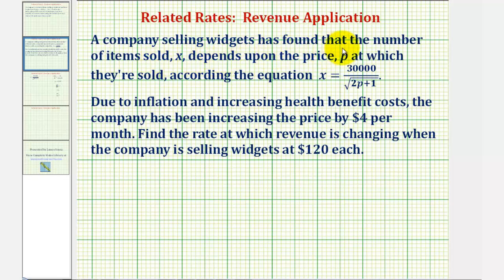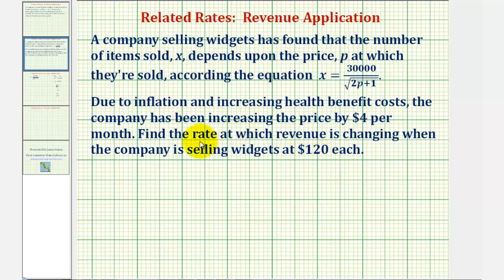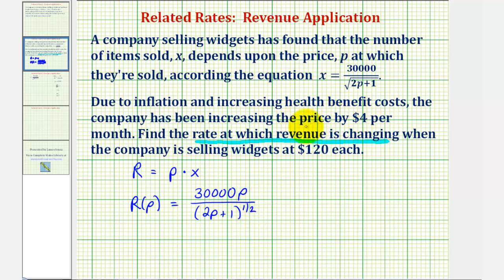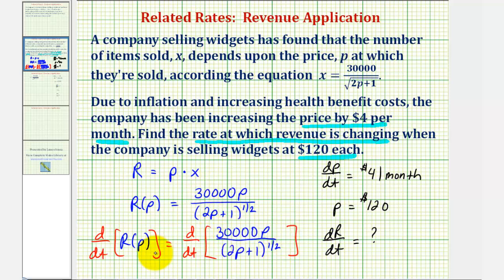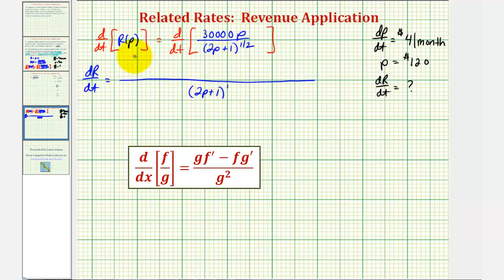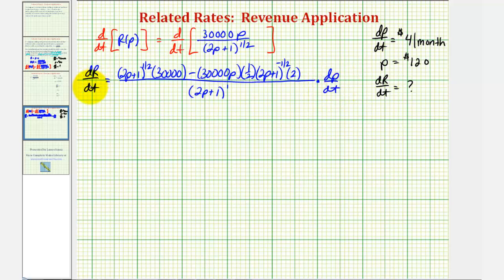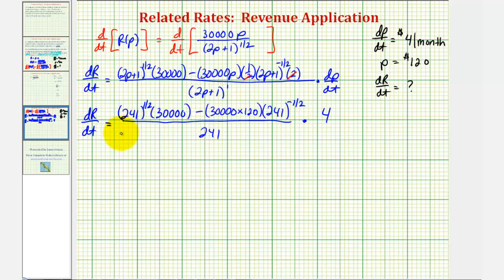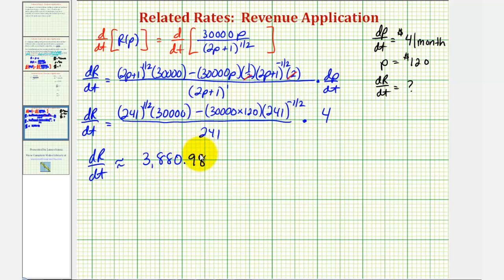Ex: Related Rates - Find the Rate of Change of Revenue (Quotient Rule)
This video provides a basic example of a related rates problem involving the rate of change of revenue.